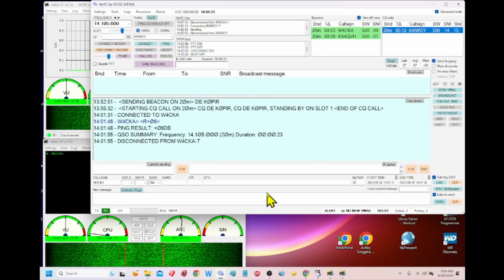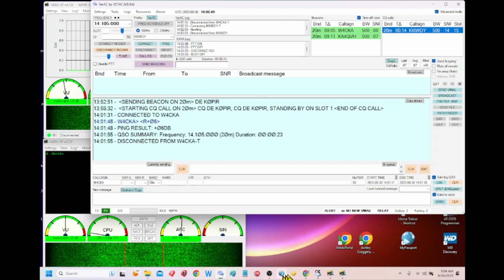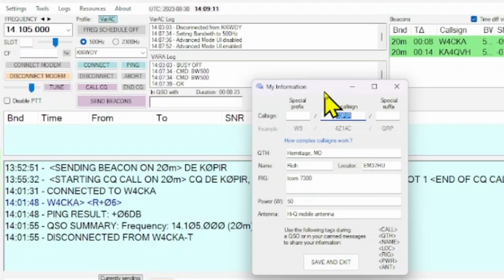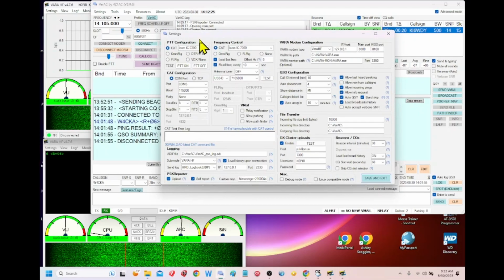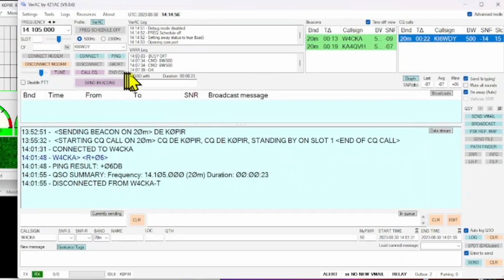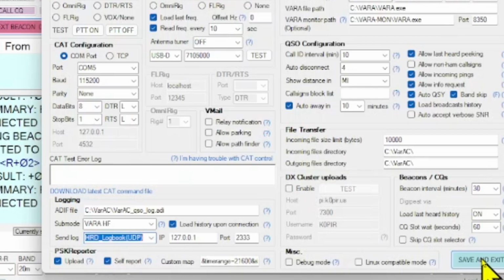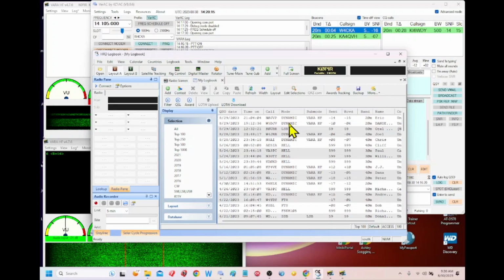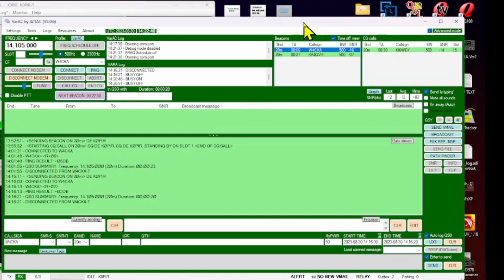VarAC Upgrade and Tips! - Portable at Pomme De Terre Lake in Missouri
In this video, I will show you how to update your older version to the latest version. The new installation process includes a executable file to make things easy just install it to the directories where you had previously installed varAC. If you have never installed this before then, just use the default location. Also in this video I’ll show you how I am using this with Hamradio Deluxe Logbook and if you use Qso forwarding there’s no intervention needed on the users part. Loggin￼g contacts is easy peezy. if you have questionable eyesight like I do try out the new theme with VarAC it makes it much easier to see the text on the screen.

00:00 Introduction
02:12 Download VarAC
04:10 PSK Display Reception
04:45 Advanced
05:56 My Information
06:37 Installation directory
09:29 Settings
13:40 Log Configuration
15:32 HRD Logbook QSO Forward
16:36 My Station
18:01 Appearance

My location: Pomme De Terra Lake and Lightfoot Campground

Nestled in the heart of Missouri, Pomme de Terra Lake and the Lightfoot Landing campground offer a tranquil escape for nature enthusiasts. The shimmering waters of the lake stretch out, reflecting the changing hues of the sky. A sense of serenity washes over visitors as they explore the diverse flora and fauna along the shoreline.

Lightfoot Landing campground, a hidden gem, provides a perfect base for adventurers seeking solace. The campsite is nestled under towering trees, their leaves whispering tales of the land's history. Campfires crackle in the evening, filling the air with the comforting scent of burning wood.

Families gather around, sharing stories under the star-studded sky while the gentle lapping of waves serves as a soothing lullaby. Early mornings are a symphony of birdsong, inviting campers to rise with the sun and embark on a day of exploration.

Whether fishing in the lake's depths, hiking through the surrounding woods, or simply enjoying the simplicity of nature, Pomme de Terra Lake and Lightfoot Landing create memories of tranquility and connection that linger long after the tents are packed away.

Want to buy what I use in these videos?

Diesel Heater for camper
This is a neat little portable CW paddle
Stove top espresso maker

○○○ LINKS ○○○